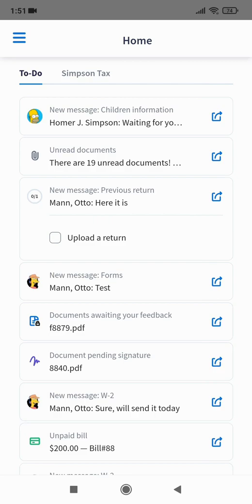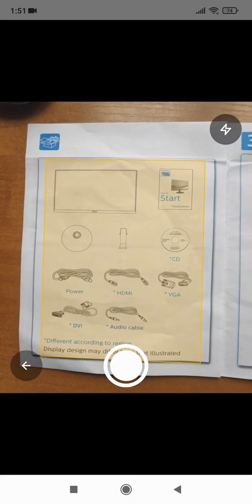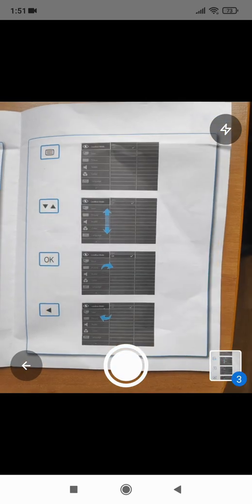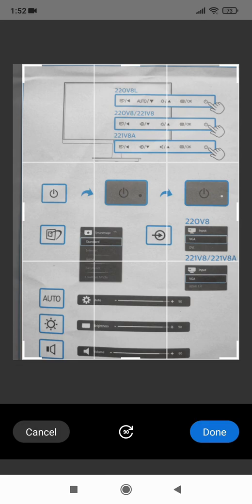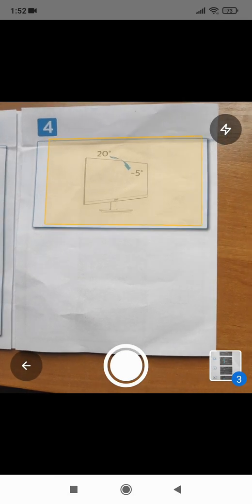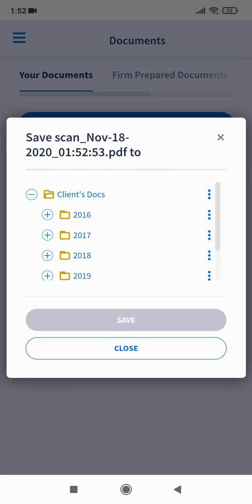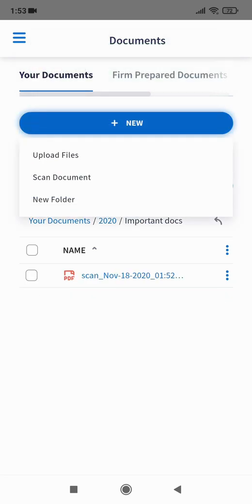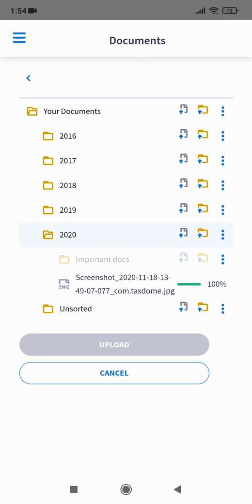OUTDATED Client Portal: How to Use the Mobile App to Upload Documents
With the TaxDome Client Portal Mobile App, you can take photos of documents, crop in the app, and easily upload them to your portal. Watch this video for details!